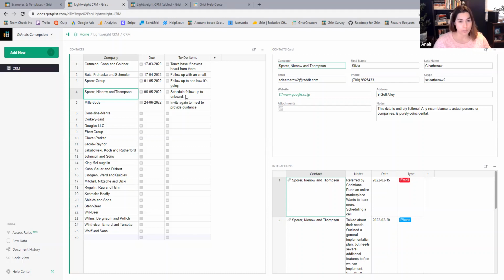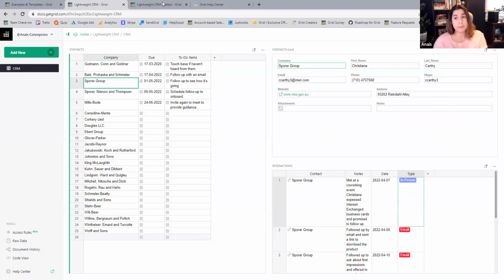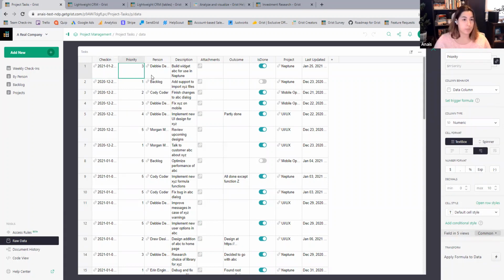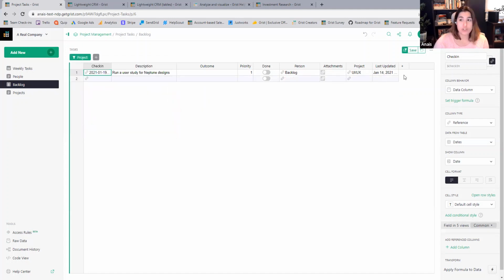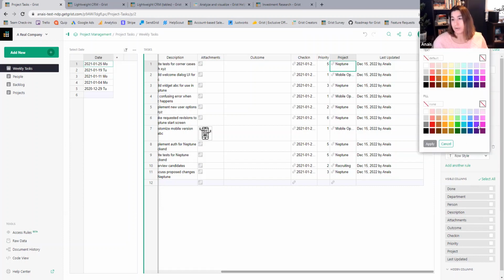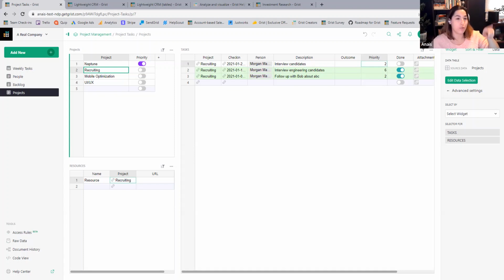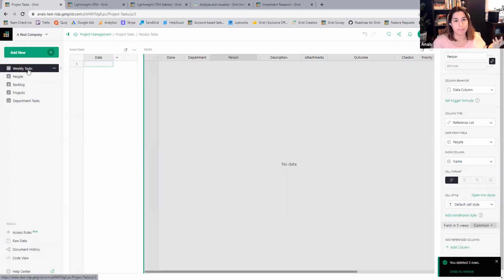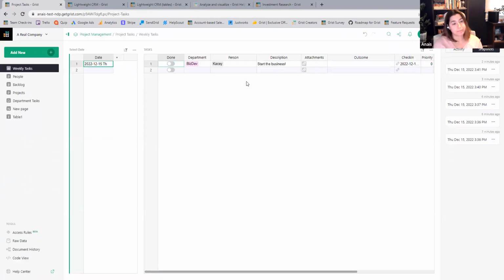Modifying Grist Templates - December 15, 2022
In December, we learned how to look under the hood of a template from our template gallery, and modify it to meet your needs.

Click SHOW MORE for timestamps and links.

00:36 Relational data in Grist: reference columns and linked widgets
09:39 Saving a copy of a template
11:45 Investigating a template's structure with Raw Data
13:57 Renaming columns, pages, tables, and widgets
15:58 Sorting and filtering views of data
19:50 Changing column formatting
20:46 Adding new columns
23:14 Adding conditional formatting
26:10 Adding a new table to an existing page (with references and linking)
31:15 Creating a new page (with a summary table)
35:56 Deleting all template dummy data
39:43 Quick tip: Using a summary table to de-dup values in a column